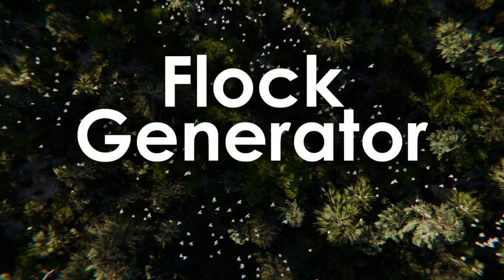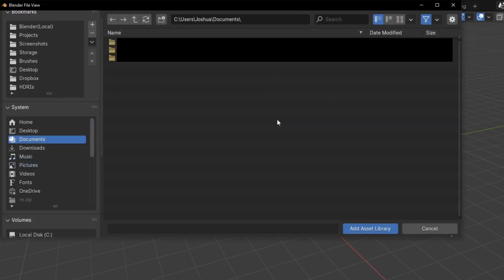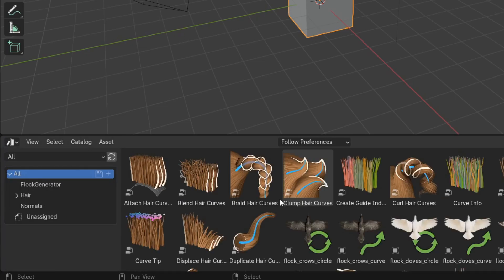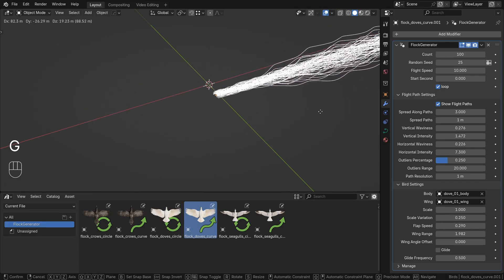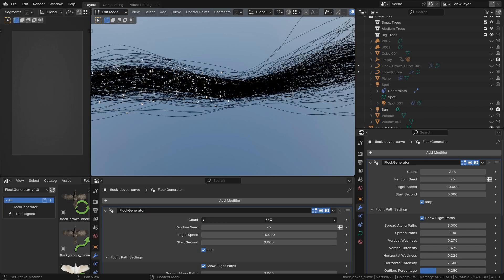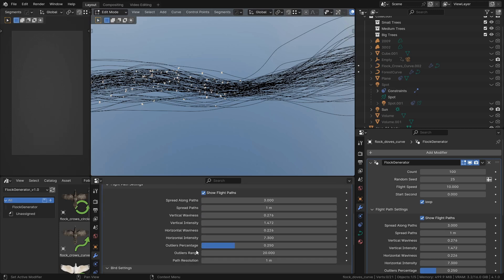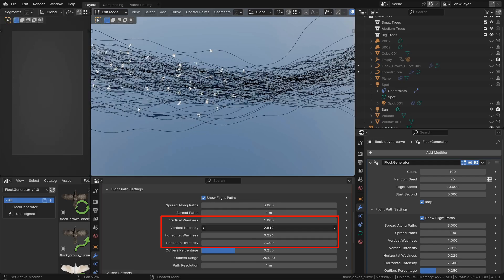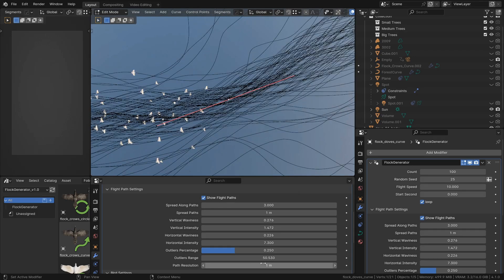Flock Generator | Tutorial | Blender